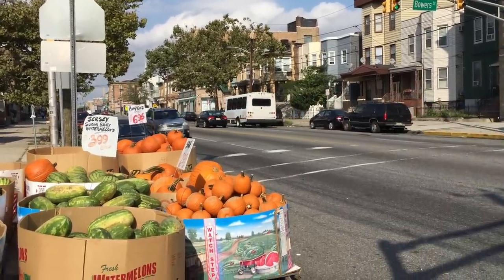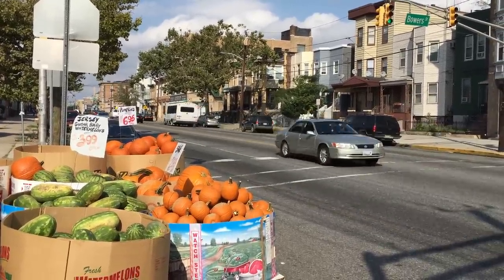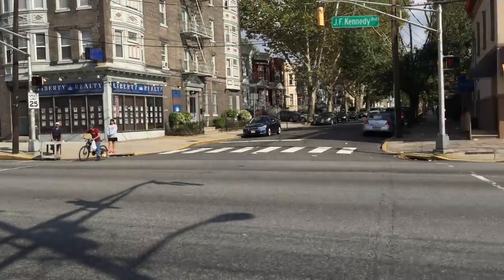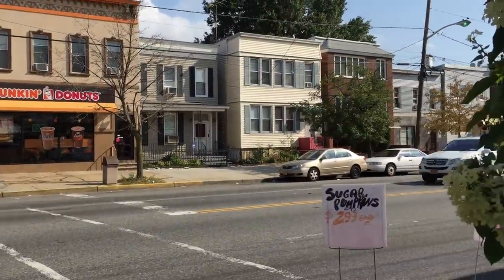Apple iPhone 6 Plus Sample Video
For more information on the Apple iPhone 6 Plus, visit our
This is a sample video taken with Apple iPhone 6 Plus.